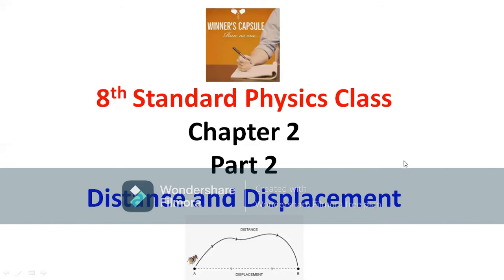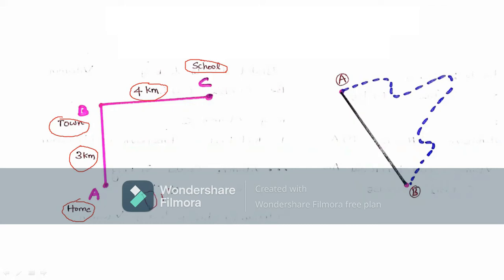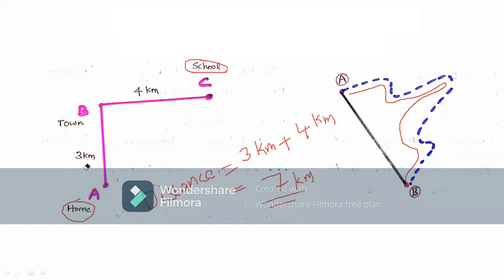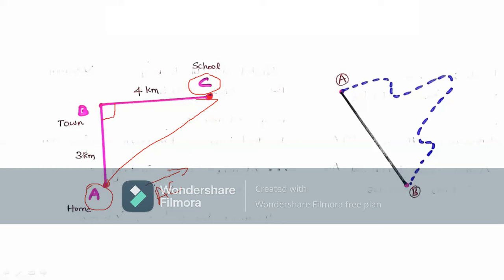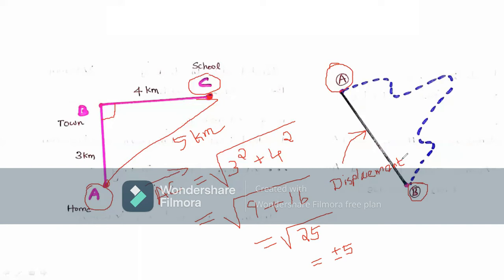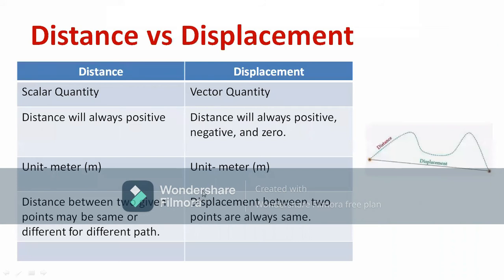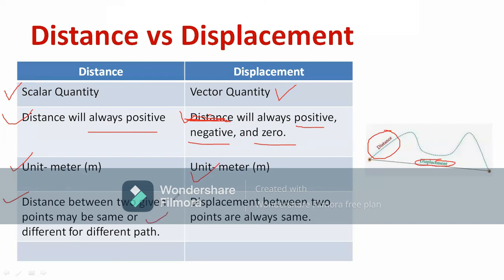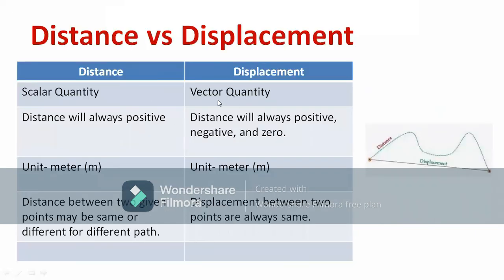Distance & Displacement |8th standard Physics|Chapter2 |Types motion|Distance vs Displacement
Dear students,
In this video you will learn the difference between Distance & Displacement.

Part 5
8th standard Physics 1st Chapter class|Units and Measurements:

Part 6:
8th standard Physics 1st Chapter class|Units and Measurements:
Mass , Volume , and Density

Important Games &Trophyhttps :  youtu.be/SkHpXKdhgs4